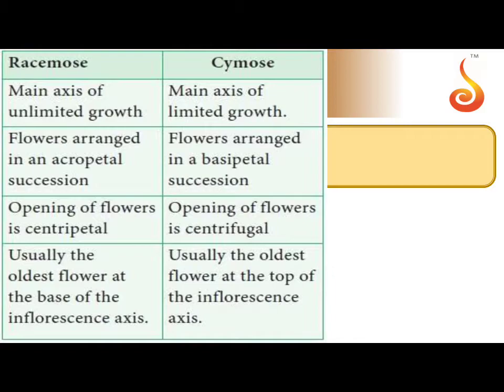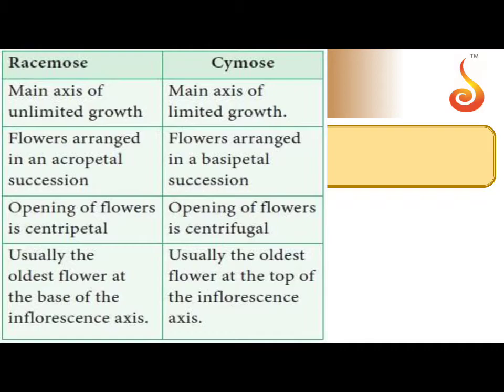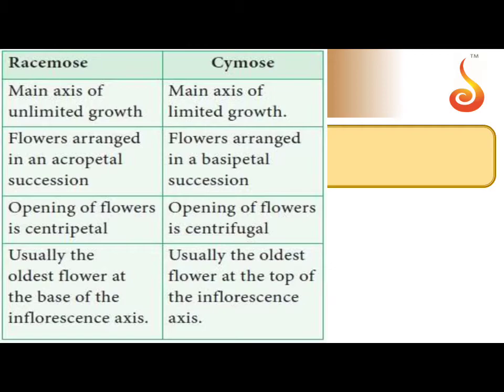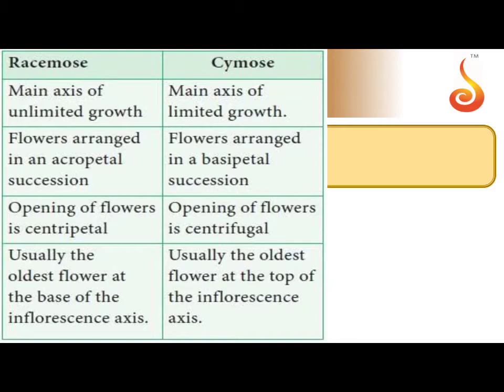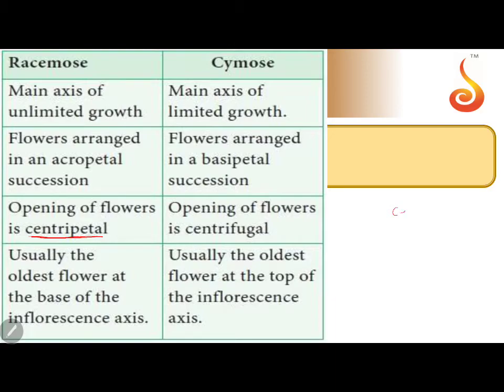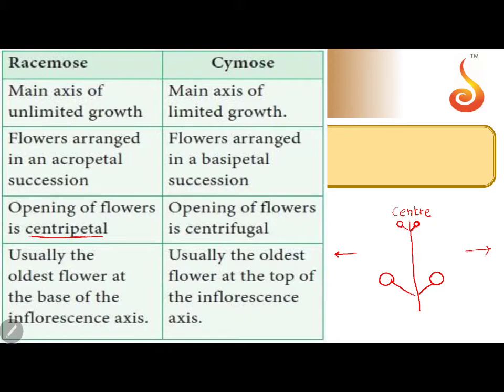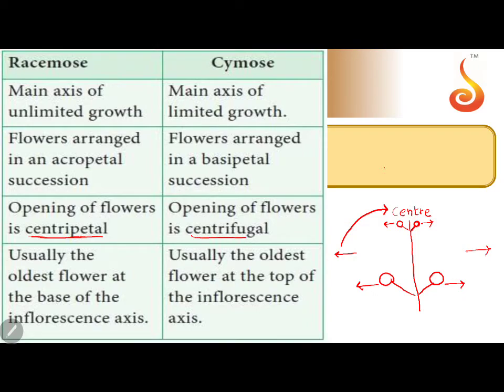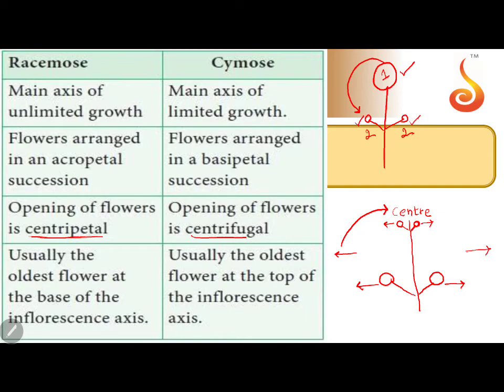PU 1 | NEET | Biology | Morphology of Flowering Plants | Lecture 4 | Slide 7 | Racemose and Cymose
Welcome to Concept Videos for NEET! This slide will explain Morphology of Flowering Plants. We will focus on Racemose and Cymose. We are sure you will have an effective learning experience.